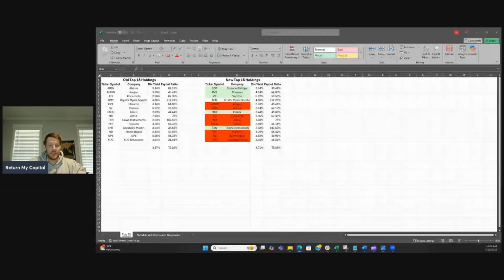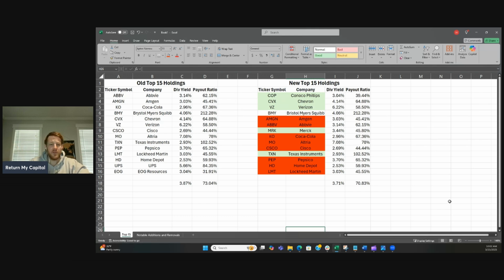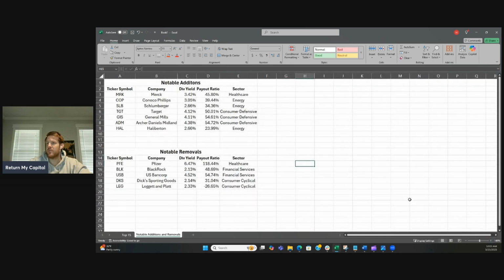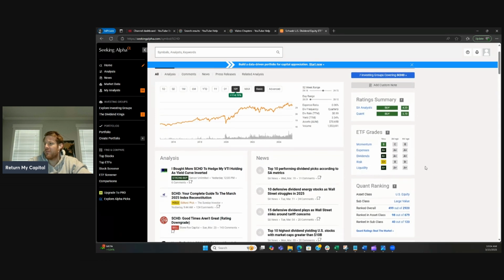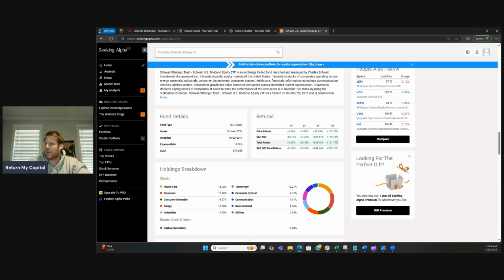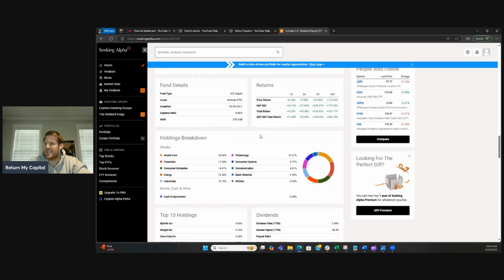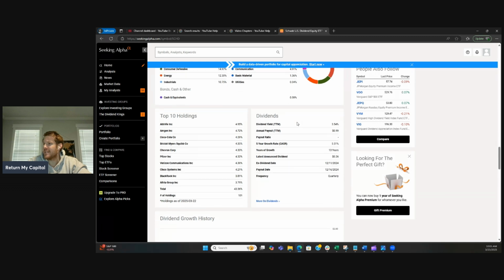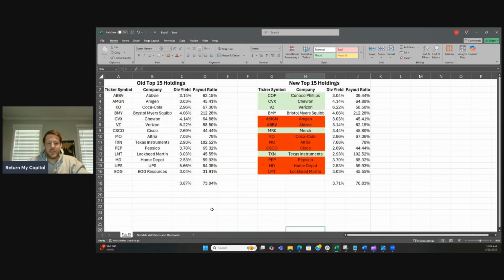SCHD Reconstitution 2025!!!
Big update for your favorite dividend focused ETF. The ETF SCHD has announced it's 2025 reconstitution. This video will highlight the new top 15 holdings of SCHD, and provide a brief overview of some notable additions and removals. SCHD continues to be a favorite amongst both dividend growth, and high-yield dividend investors alike.

0:00 Methodology
1:34 New Top 15 Holdings
2:43 Notable Additions and Removals
3:10 SCHD Performance and Breakdown

This content is for educational and entertainment purposes only. I will never provide financial advice, as I am not a licensed financial professional. Investing of any kind carries risk and should only be done after consulting with a financial professional.